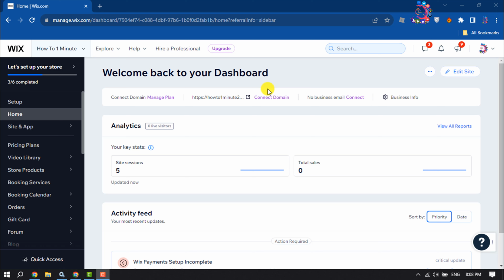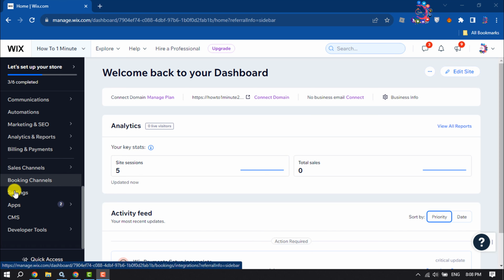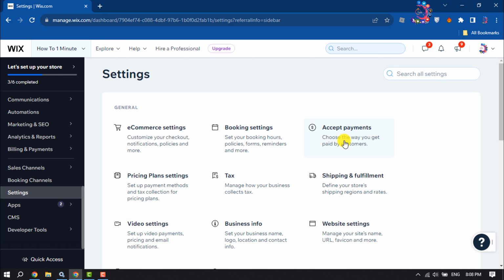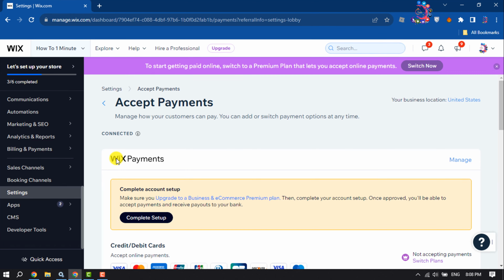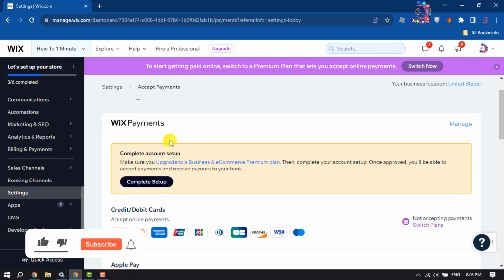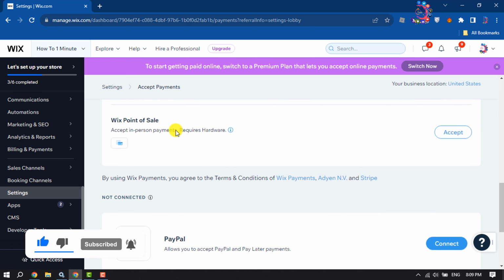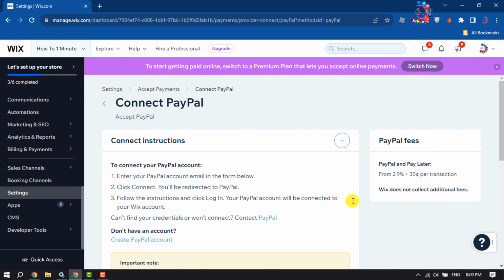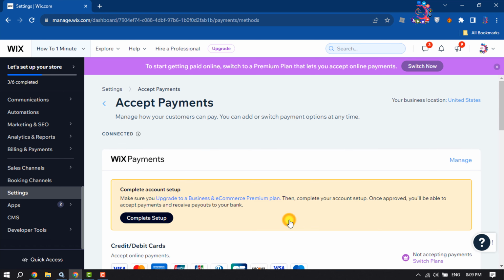How to change payment method on wix 2026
If you want to change or update your wix payment method or Learn how to easily change your bank account on Wix with our step-by-step guide. Update your payment details hassle-free.

How to change payment method on wix website online
How to change payment method on wix website credit card
How to Add payment method on Wix website
Wix payment method
Wix Remove payment method
Wix change payout account
Wix login
Wix Payments on bank statement